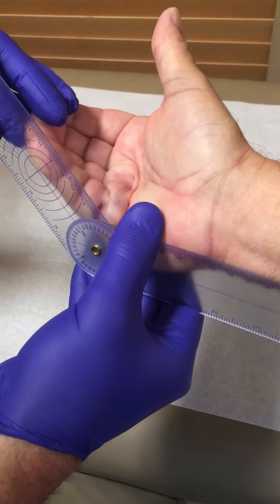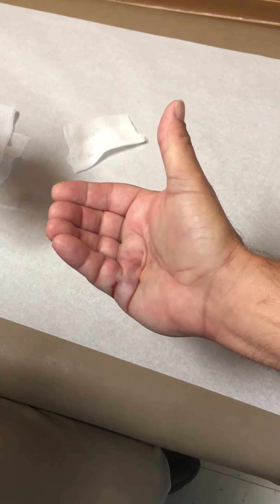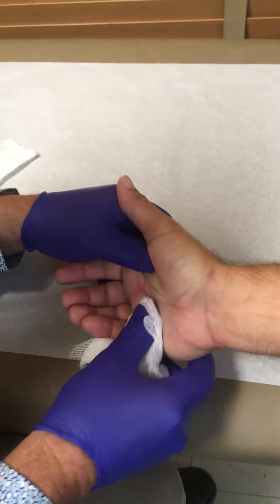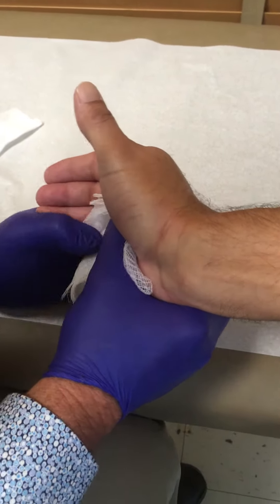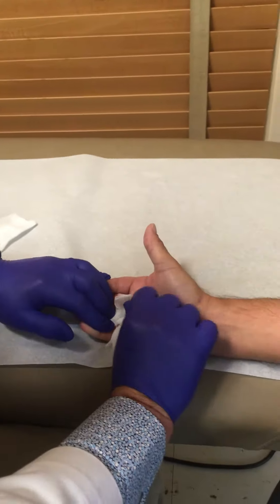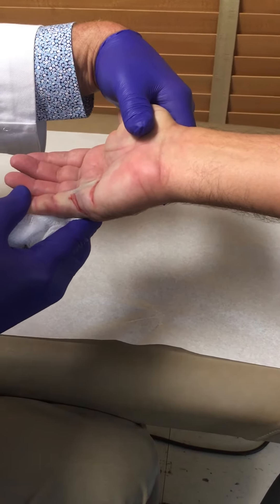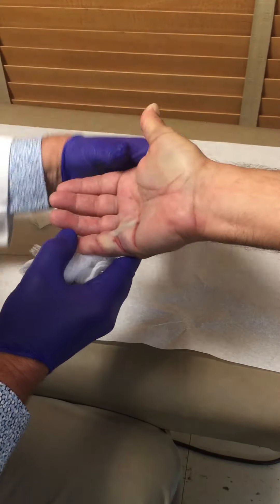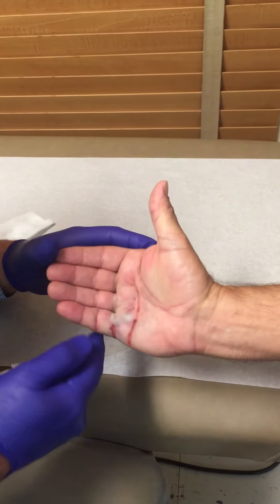Dr. Paul M. Spezia Treats Dupuytren’s Disesase With Xiaflex- Advanced Bone & Joint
Dr. Spezia, from Advanced Bone & Joint, uses this revolutionary non-surgical technique to painlessly treat Dupuytren's Disease